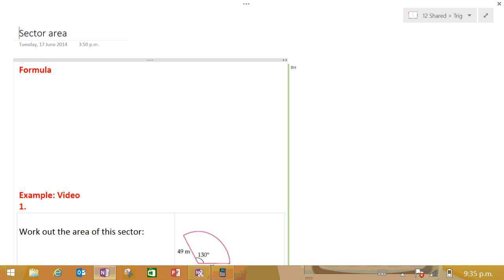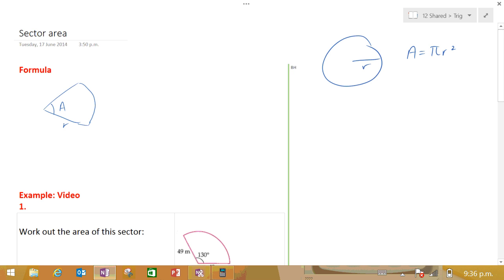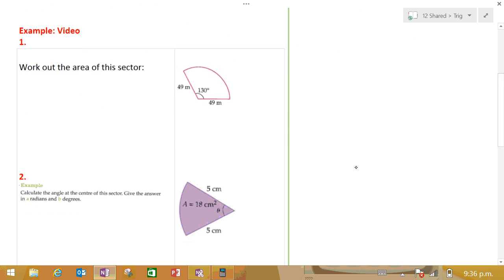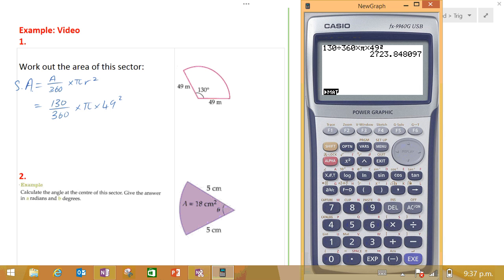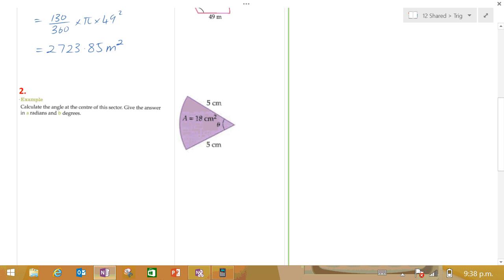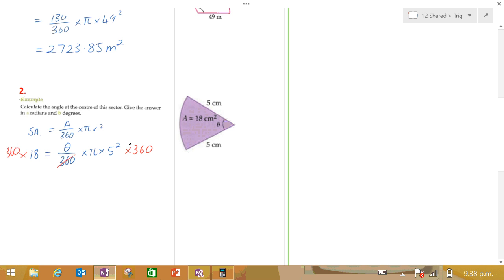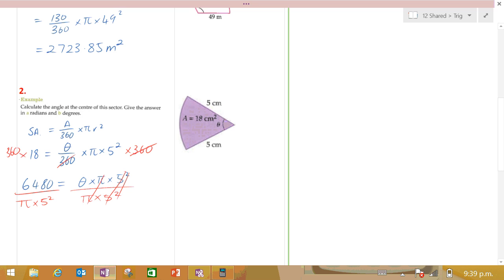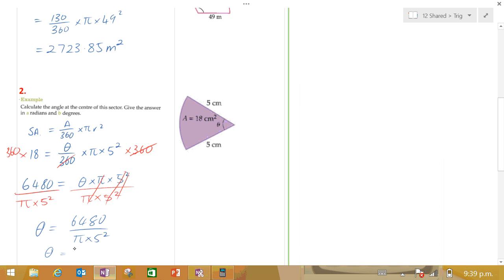sector area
Description